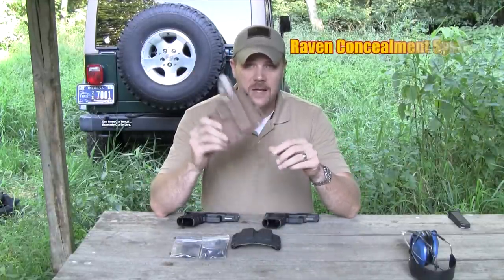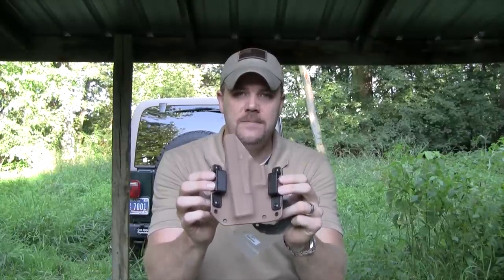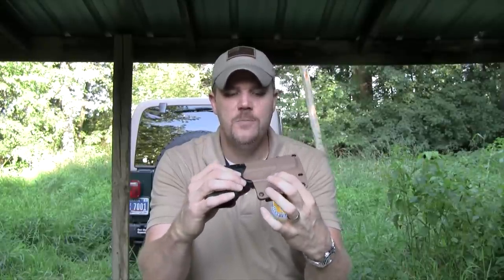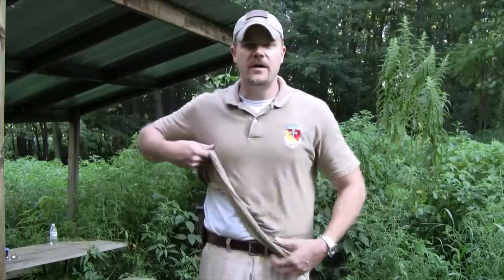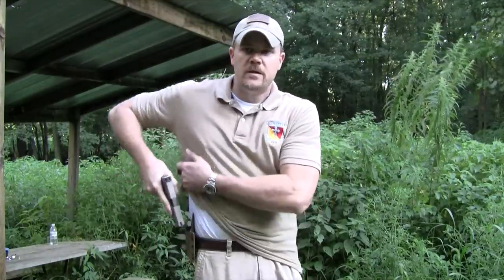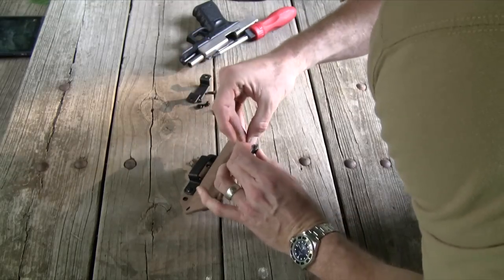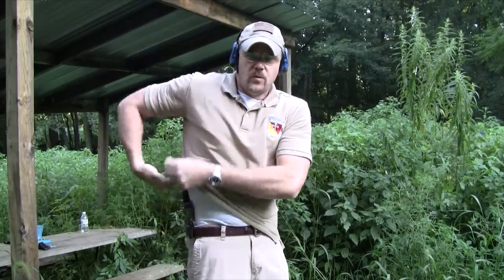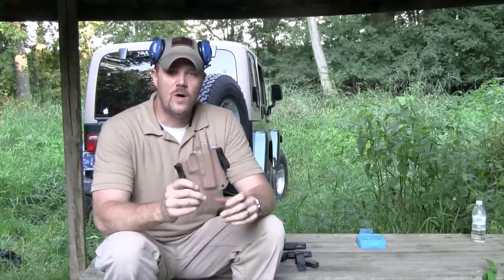The Raven Concealment Systems Phantom Kydex Holster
The Raven Concealment Systems Phantom holster for the Glock 19 is a well made, easy to use and wear kydex system.  The Raven holster is modular meaning it's easy to change it from an outside the waist band (OWB) configuration to an inside the waist band (IWB) configuration.  Kydex concealment holsters are durable and very comfortable to wear.  The steel target in the video is the AT Hostage Target from Action Target.